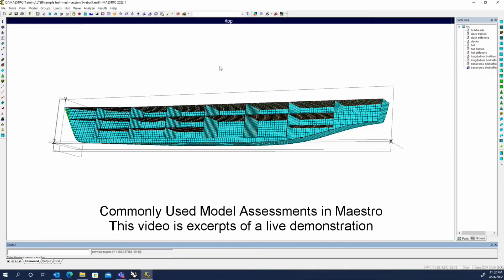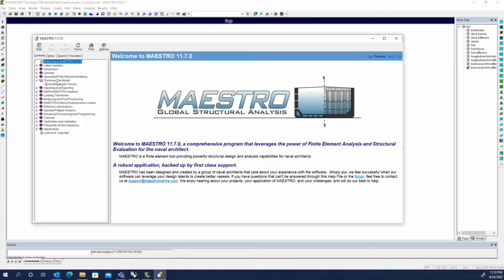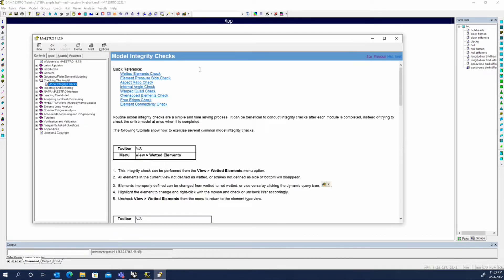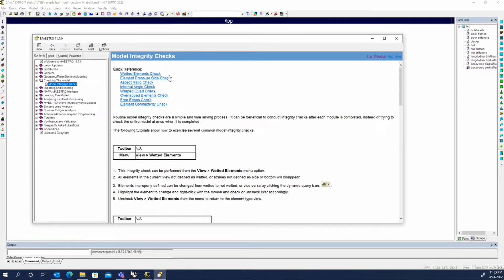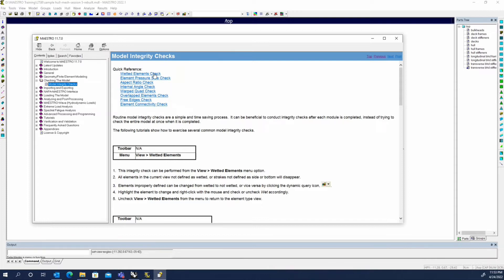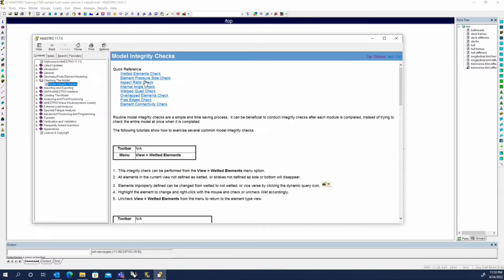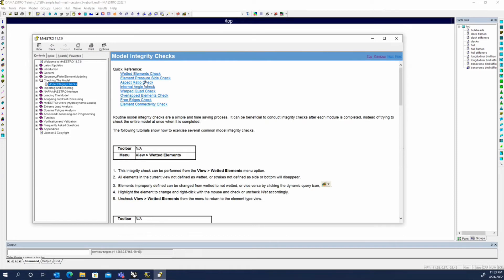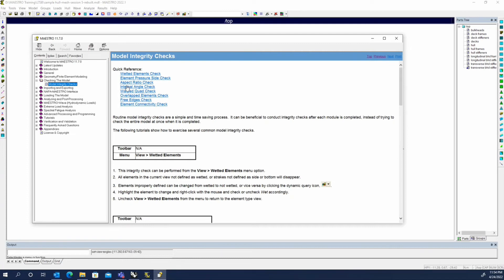Commonly Used Assessments in MAESTRO